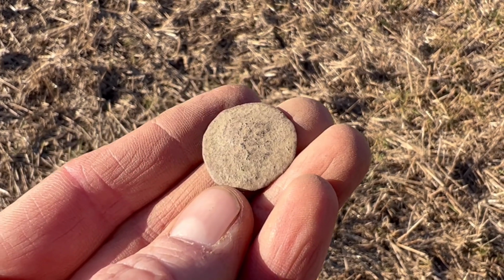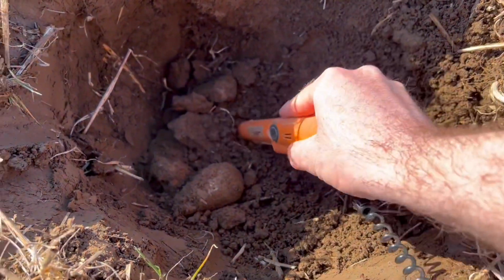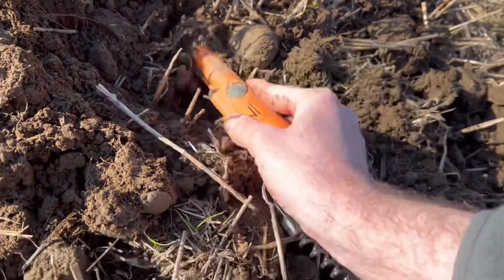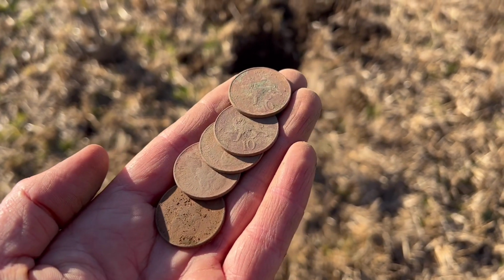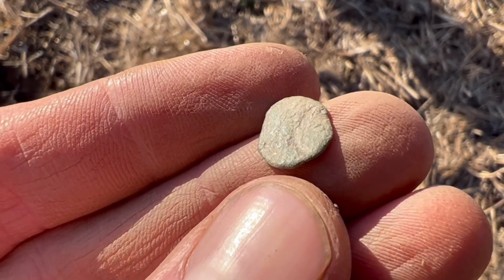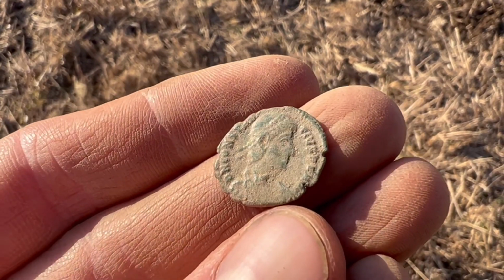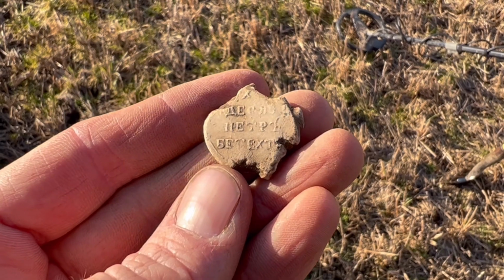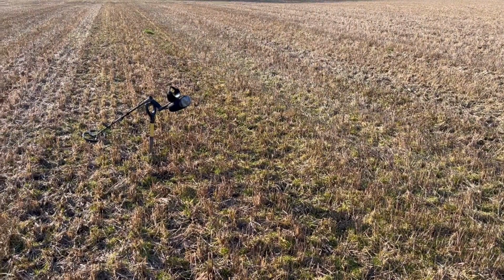What a day 🤩 Roman, relics and a coin hoard! Metal detecting in Perthshire, Scotland - Part 2.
Part 2 of a beautiful sunny day detecting the fields of Perthshire in Scotland.

Roman for all plus some beautiful coins and relics and my Roman coin is stunning! 🤩… and then add to that the coin spill/hoard 😆

Great day out and Albert beats his oldest coin by another 300 years!